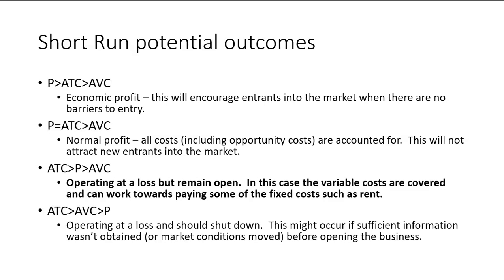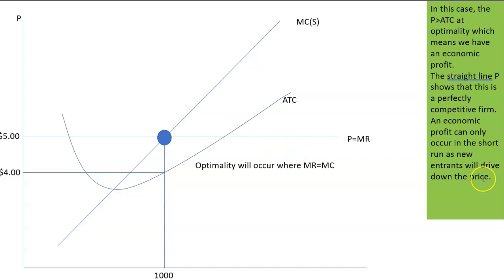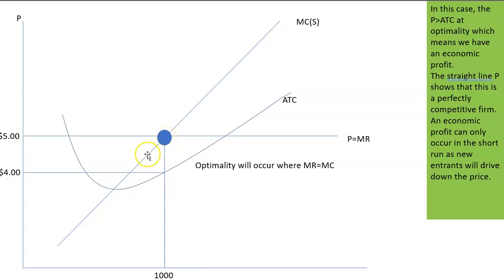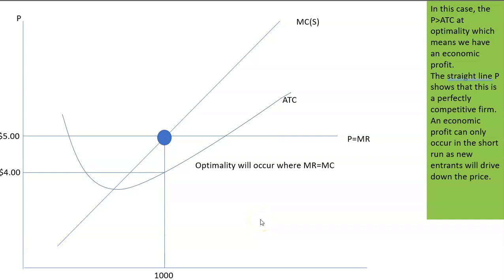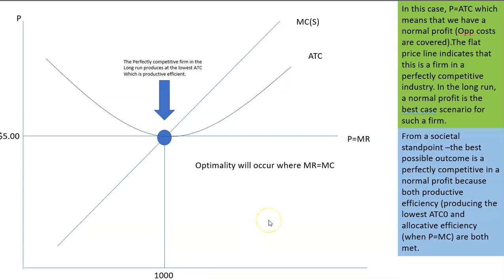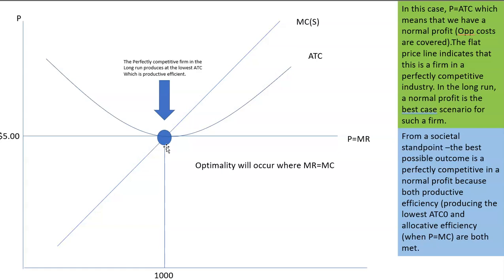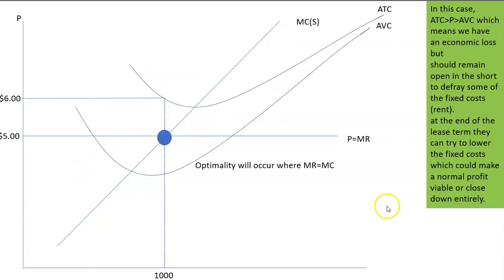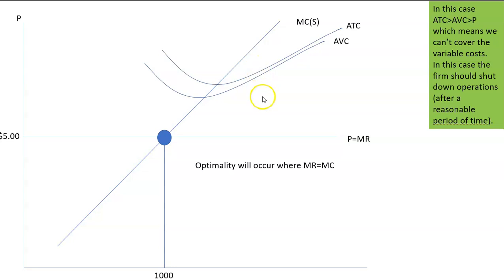Perfect Competition Optimality Graph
A video for my students showing how to graphically analyze the perfectly competitive market.